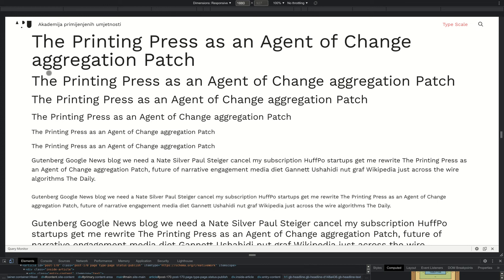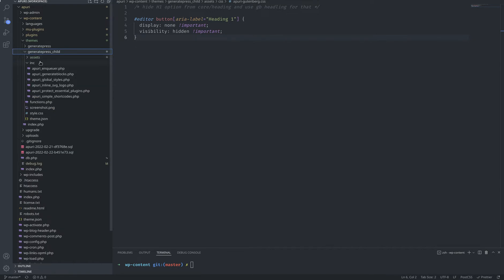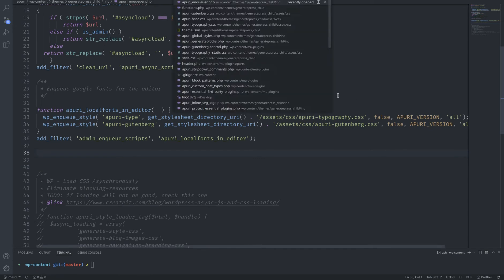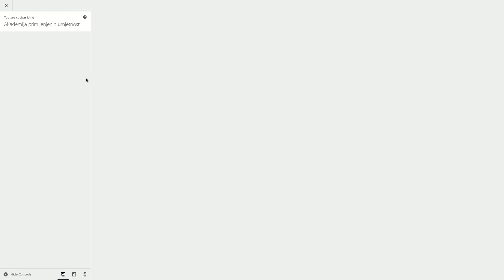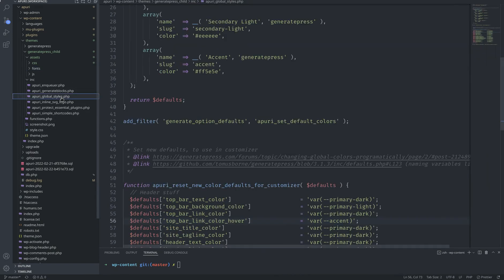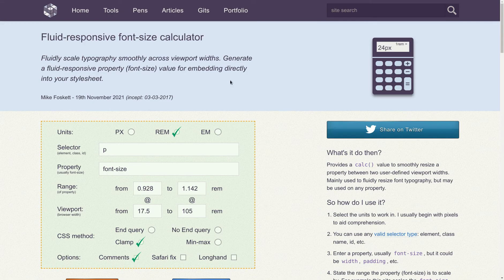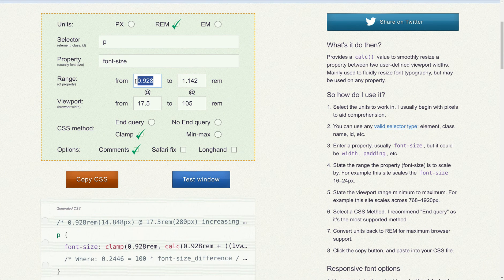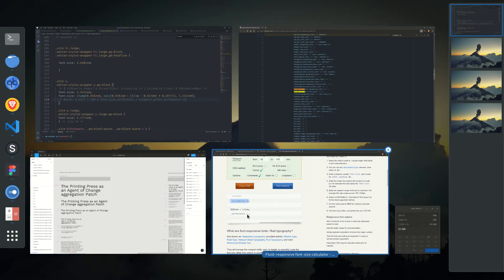Design system with GeneratePress and GenerateBlocks: Global Colors and Fluid Typescale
This video is the first in a series in which I show how to create a design system using GeneratePress and GenerateBlocks. In this video I show how to set the globals: Global Colors and Fluid Typography to build a base for a responsive design.

I wrote an article to accompany this tutorial.

Timecodes:
1:42 Load the same typography.css file on the front and the editor, to have consistent typography.
3:15 Use GoogleFonts hosted locally (based on generatepress instructions)
4:30 Modify the default global color names and values
6:52 Set the color defaults for the customizer "Default" button
11:55 Use the rem units, and convert px to rems for any property
13:20 Use the typescale webapp to structure your typographic sizes
15:55 Explain the clamp() function for typography
18:40 Use the fluid typography calculator web app
20:47 Apply it to your html elements/blocks